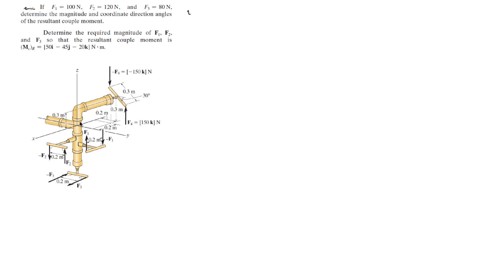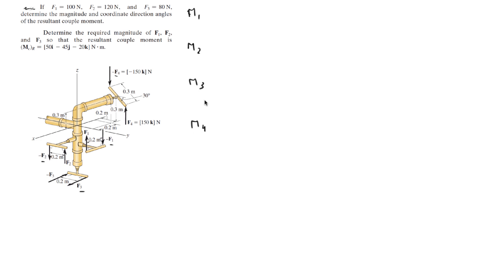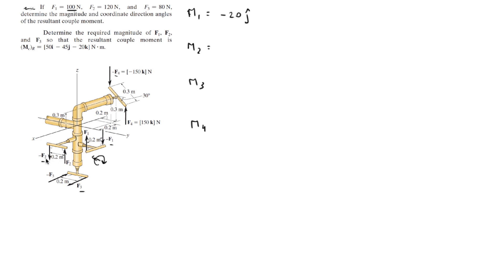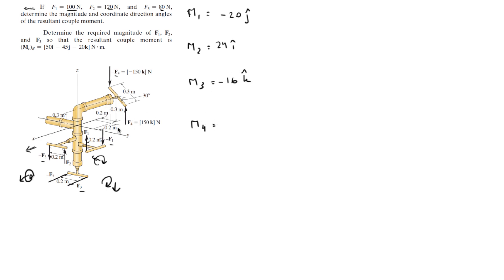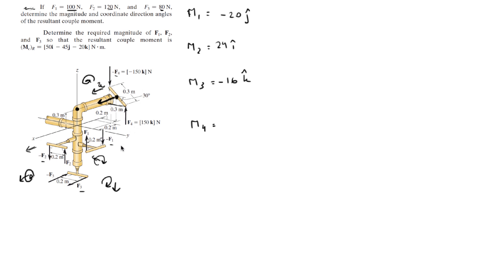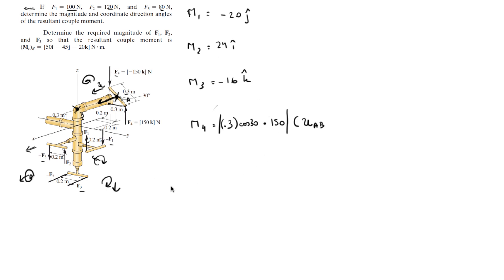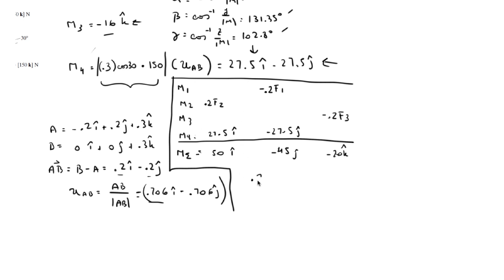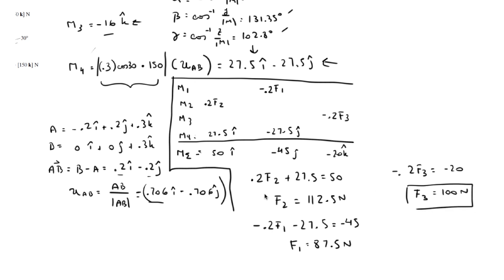Find the resultant moment and direction angles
If F1 = 100 N, F2 = 120 N, and F3 = 80 N,
determine the magnitude and coordinate direction angles
of the resultant couple moment.
Determine the required magnitude of F1, F2,
and F3 so that the resultant couple moment is
(Mc)R = [50i - 45j - 20k] N # m.